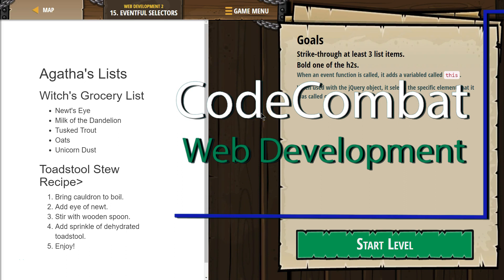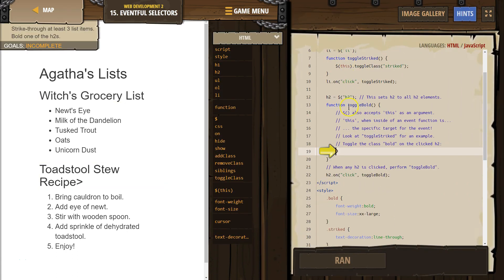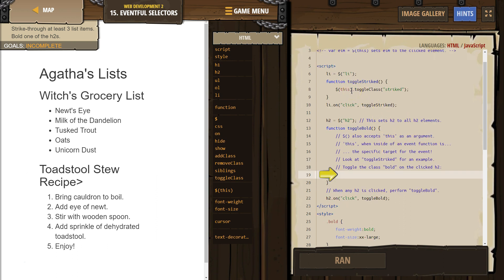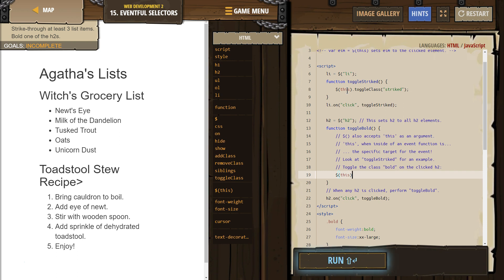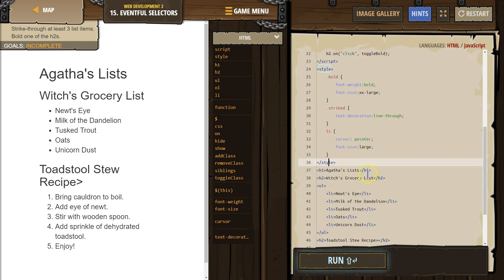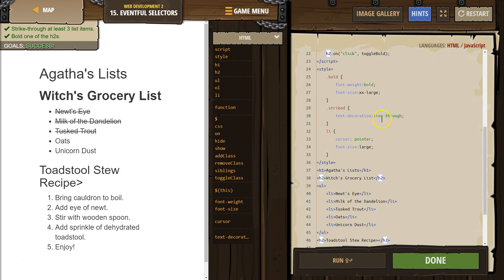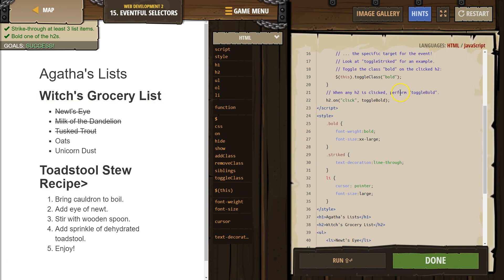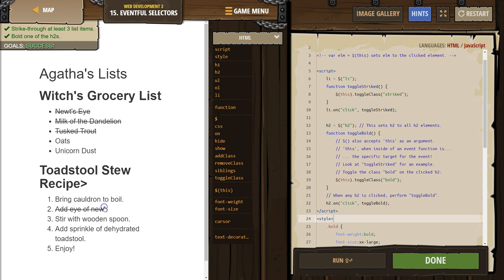CodeCombat Web Development 2 - Level 15 Tutorial with Answers